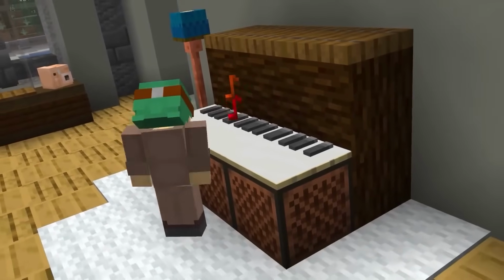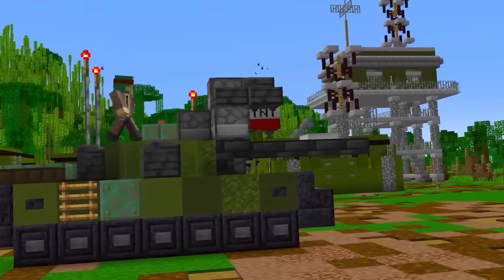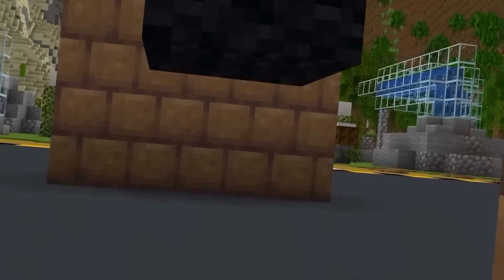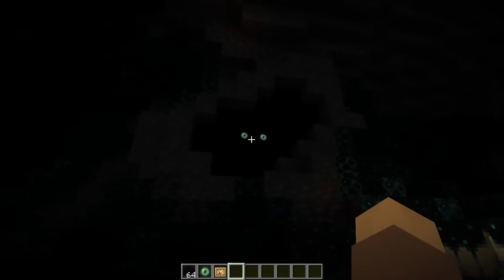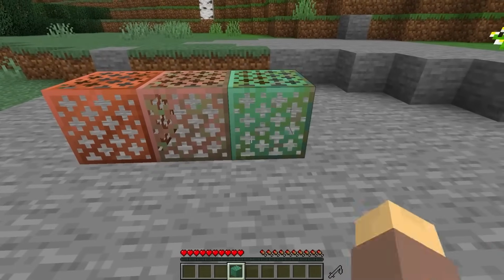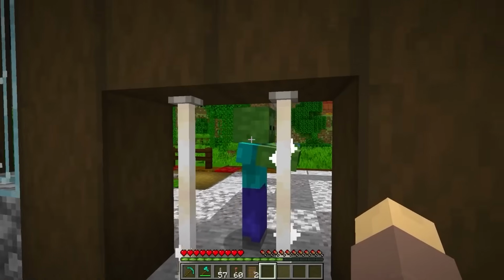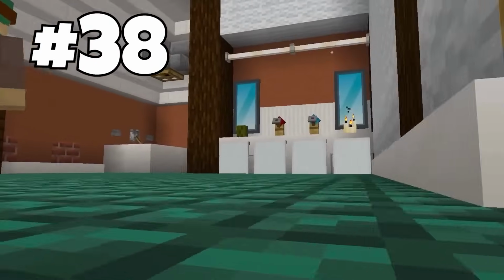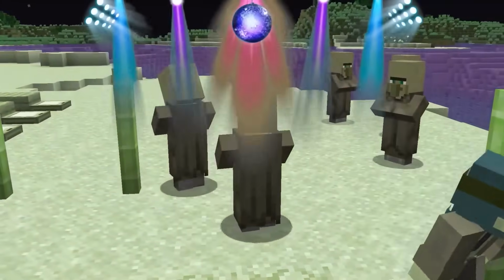201 Crazy Minecraft Build Hacks